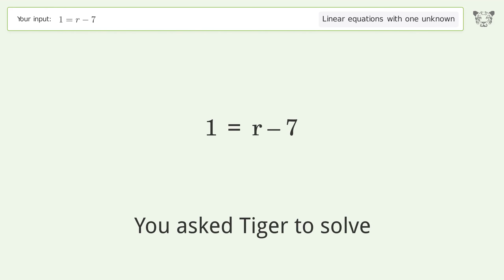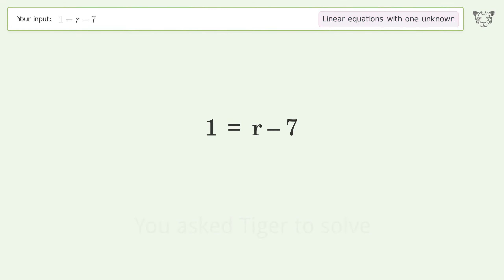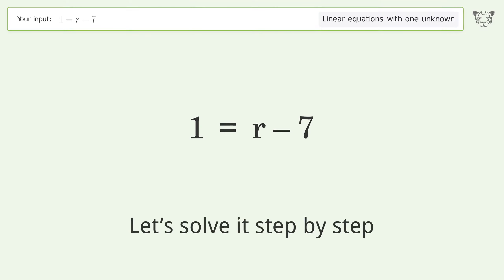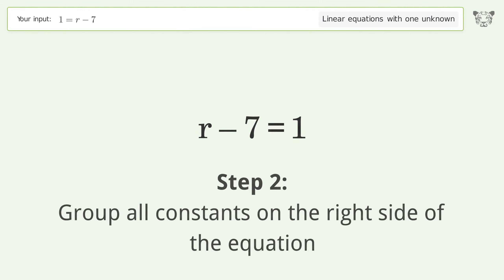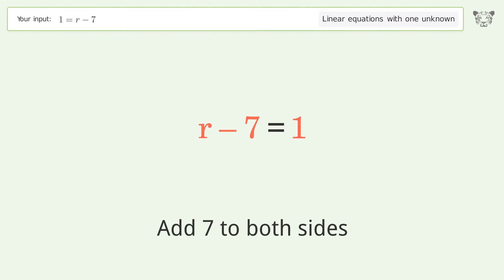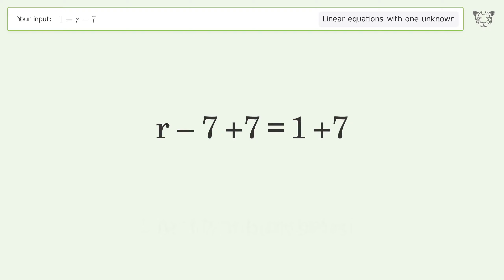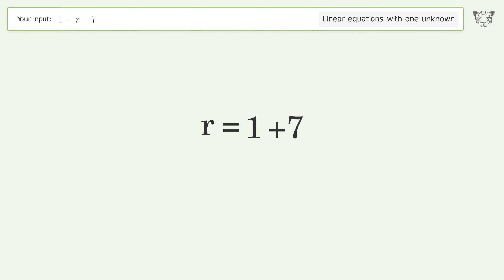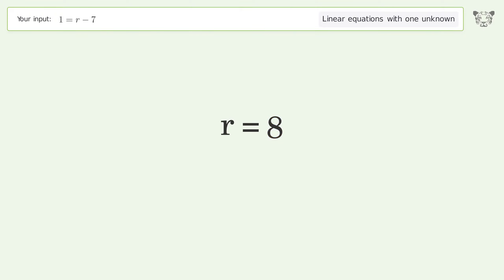Solve 1=r-7: Linear Equation Video Solution | Tiger Algebra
Struggling with 1=r-7? Watch our step-by-step video on Tiger Algebra to master this linear equation effortlessly.